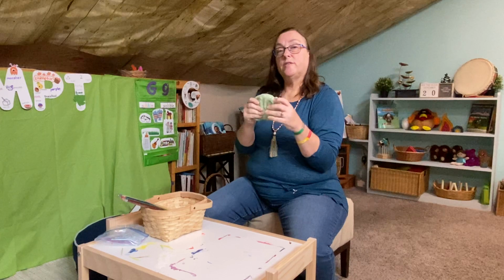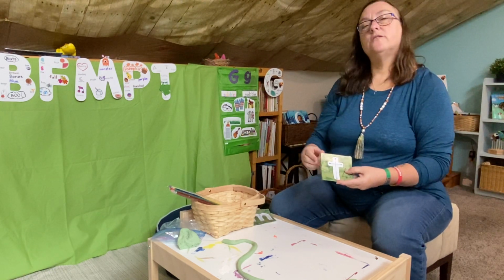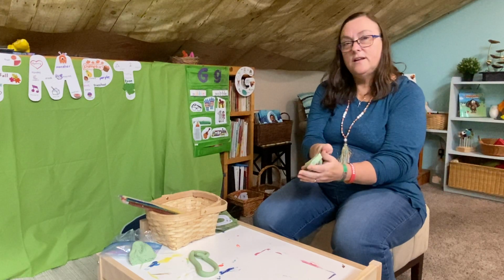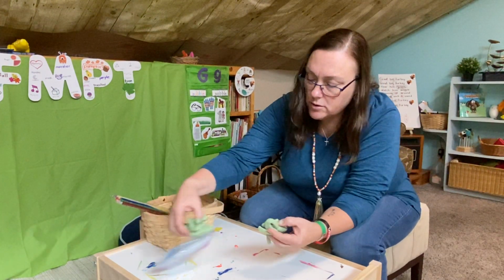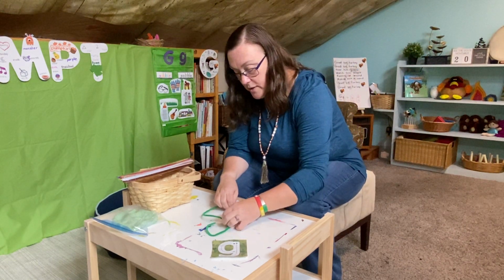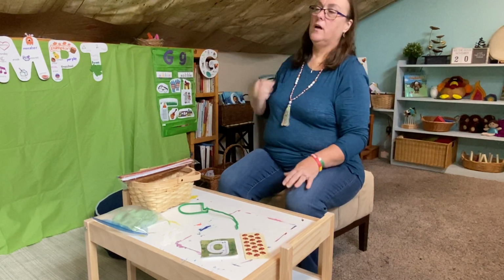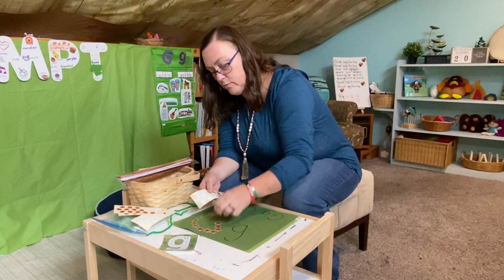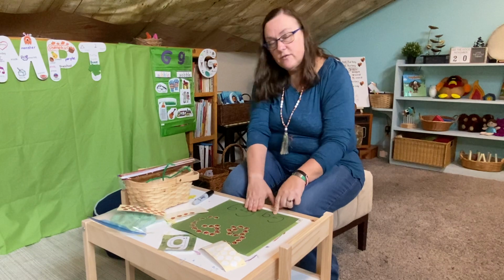LETTER G WITH OUR LETTER CARDS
Writing the letter G with green playdough, stems, and stickers.